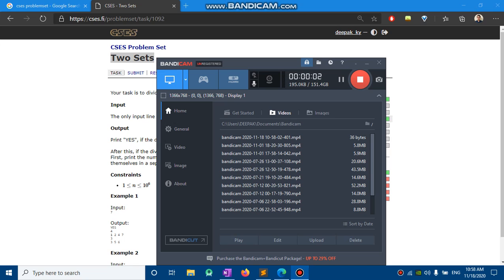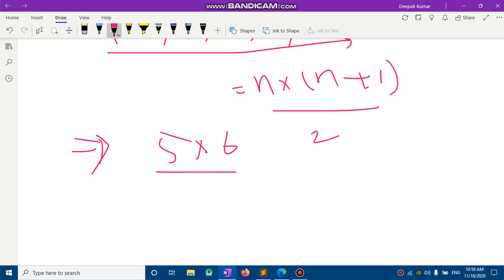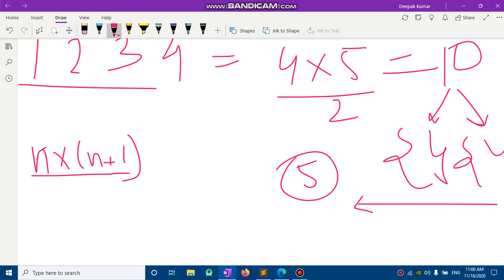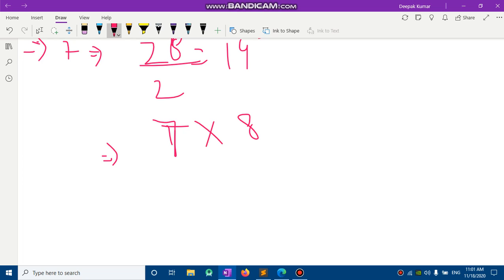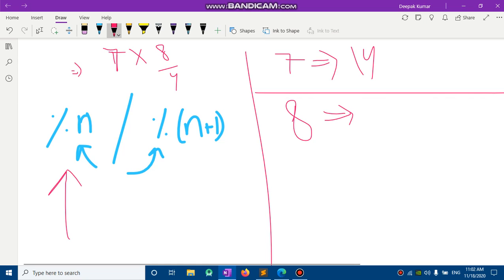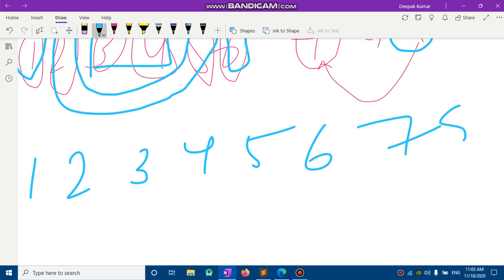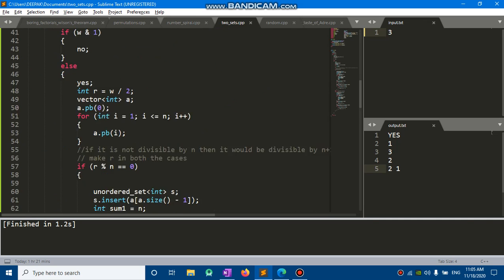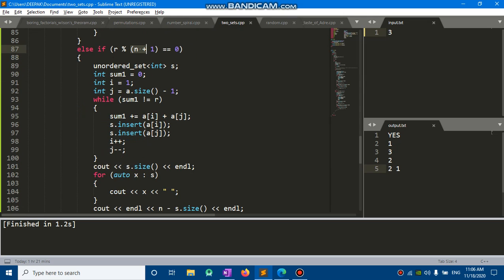Two Sets CSES Problem Set Question - 9 SOLUTION